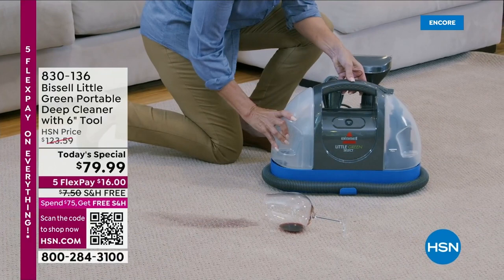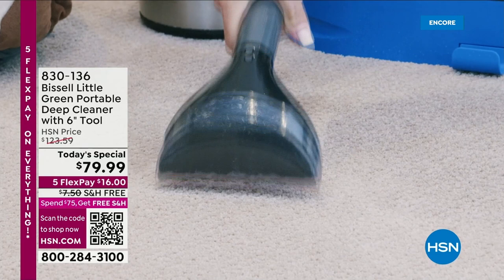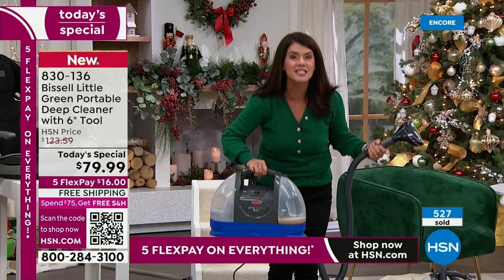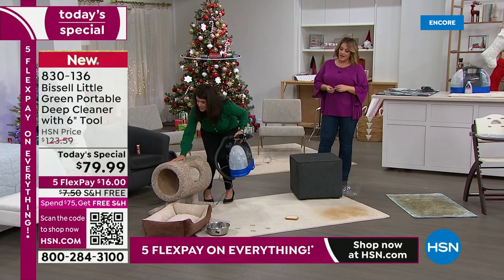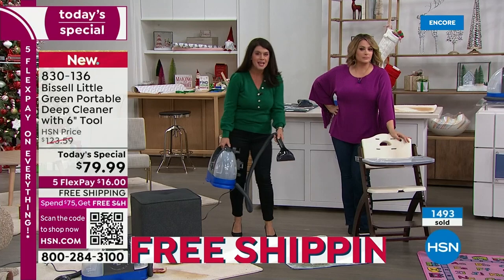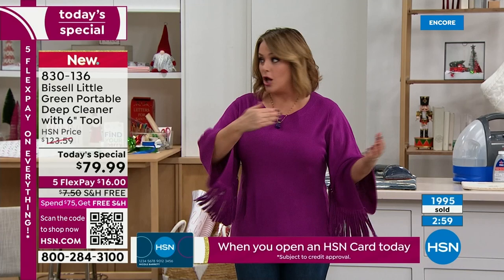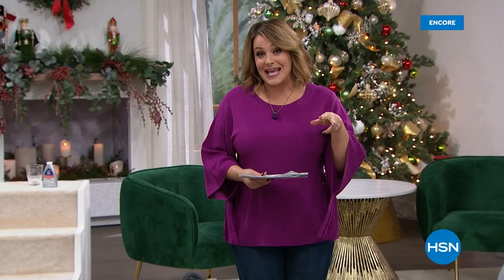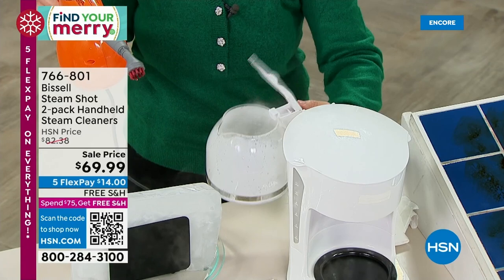HSN | Practical Presents - Bissell - Black Friday Countdown 11.21.2022 - 06 AM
Clean-up with our best Black Friday Deals on Bissell.